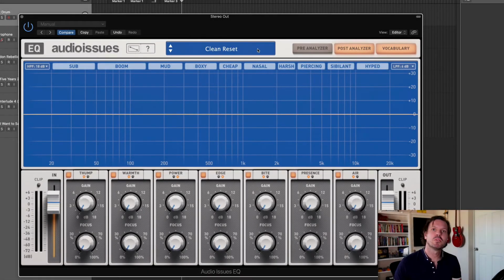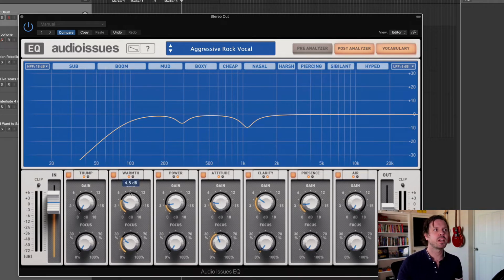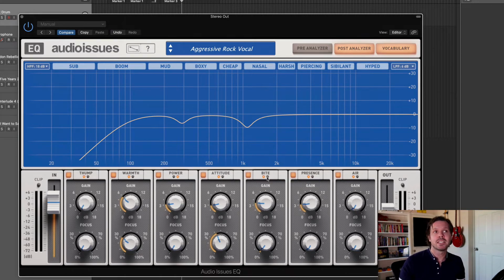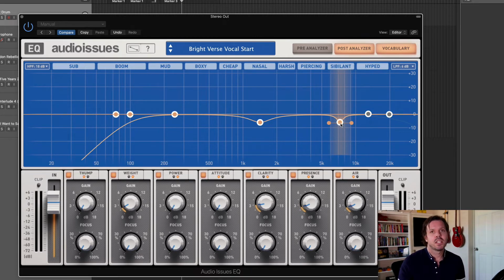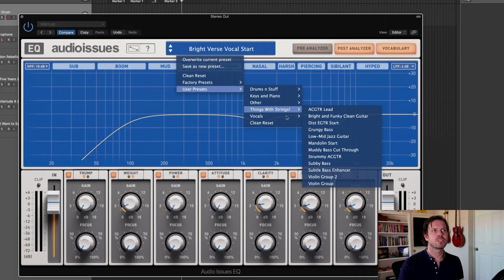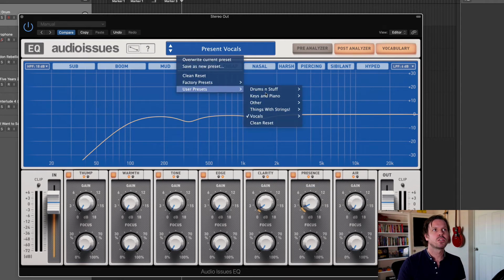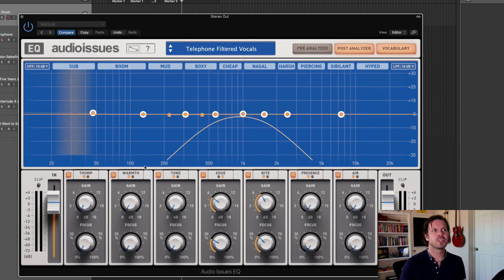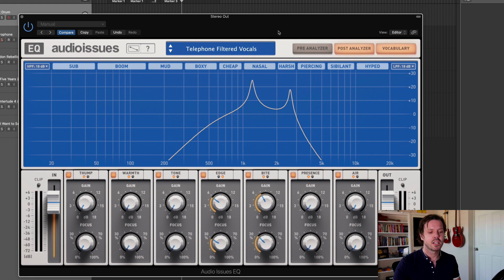Get Rid Of All Your Vocal EQ Problems Once and For All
Want to get rid of nasally and harsh vocals but don't know where to EQ?

Is your voice sounding honky but you can't figure out why?

Or maybe your vocals sound buried under the rest of the mix, and you can't get that present, clean, and clear vocal sound you hear in your head?

If that's the case, this week's video about EQ'ing Vocals is made for you.

Get My Most Popular Products:

✅ My Audio Issues EQ Plug-in helps you fix your muddy mixes
✅ Step By Step Mixing: How To Create Great Mixes Using Only 5 Plug-ins helps you understand EQ, compression, reverb, delay, and saturation
✅ The Mix Finisher Formula - The Only Mixing System You Need for Release-Ready Records

Studio Gear I Can't Live Without:

↪️ Apple iMac
↪️ Universal Audio Apollo Twin Interface
↪️ Sony MDR 7506 Professional headphones
↪️ Sony ZV-E10 DSLR camera for content creation
↪️ The PreSonus Monitor Station
↪️ Focal CMS 50s studio monitors with a sub
↪️ Behringer Behritone mix cube (discontinued, but the Avantones are a great alternative)
↪️ Aston Microphones (I have the Spirit and the Origin and they are both great)
↪️ Blue Microphones
↪️ Shure Microphones
↪️ Audix Microphones
↪️ Auralex acoustics and DIY panels
↪️ IsoAcoustics monitor stands

If you'd like to grab the Audio Issues EQ, download it